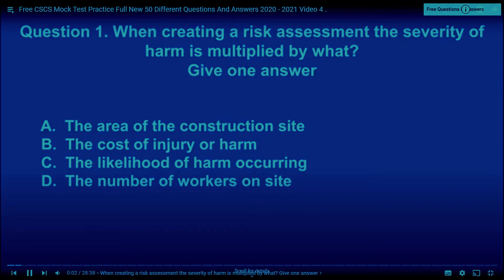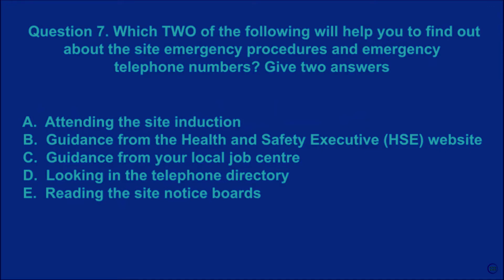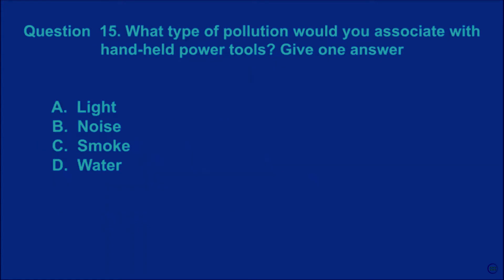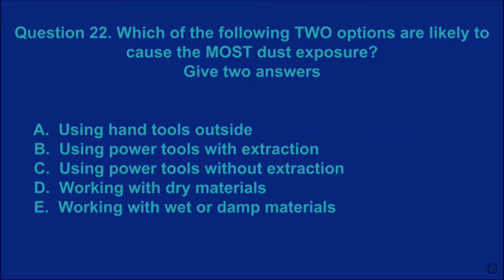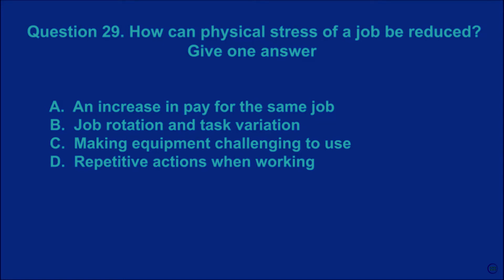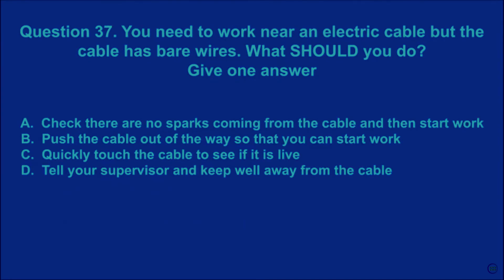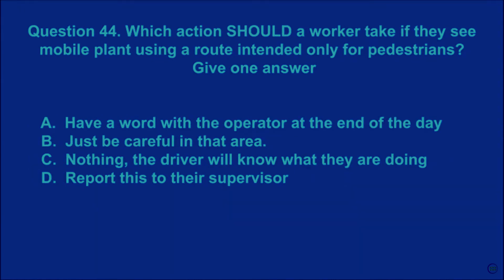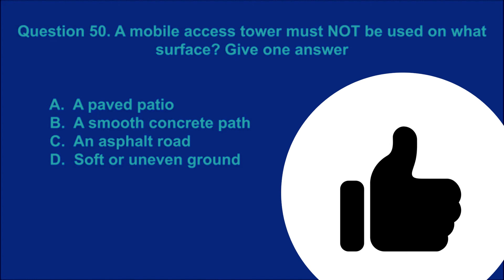CSCS test 2021 - 50 new Q&A | CiTB Health & Safety Test | CSCS training video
Remittly: Sign up using my link to get a £10 discount when you send £100 or more on your first transfer